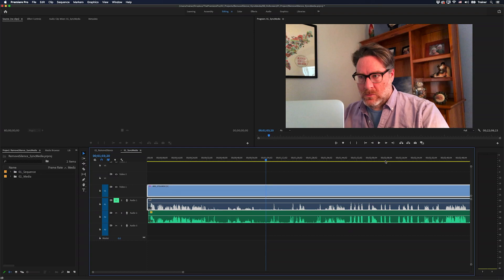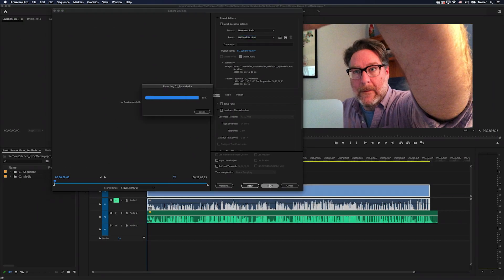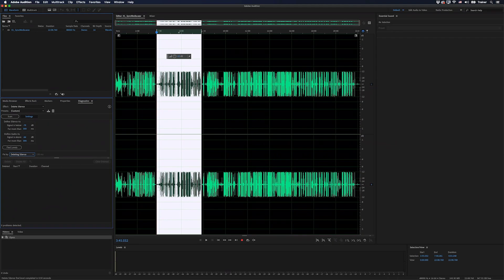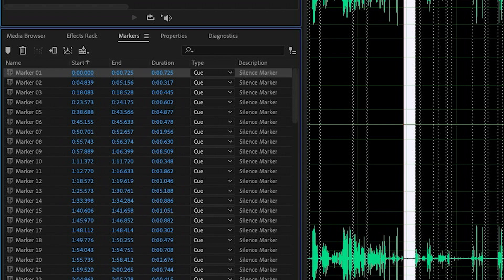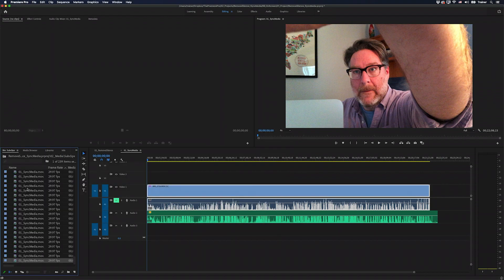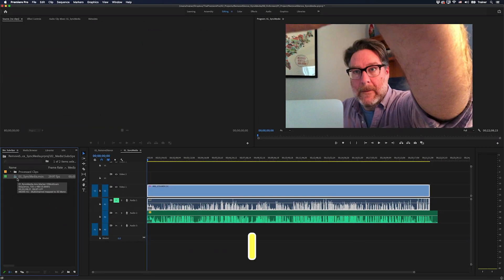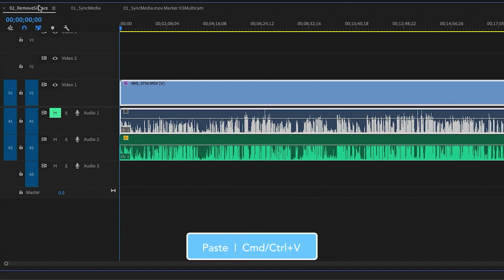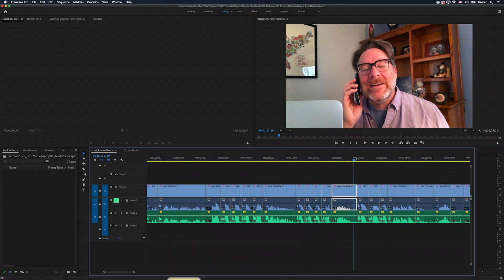Auto Remove Silence from Multiple Files | NO PLUGINS | Adobe Premiere Pro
Automatically remove silent pauses from separate video & audio files in Premiere Pro - no plugins required!

This technique is especially useful if you do any kind of audio editing like podcasts, but also a quick way to  jump cut through dead air for vlogs.

Timestamps:
00:00:00 Intro
00:00:43 Export your timeline audio
00:00:55 Open in Adobe Audition
00:01:08 Scan for silence
00:02:14 Create subclip markers
00:02:53 Add an empty video track
00:03:29 Import into Premiere Pro
00:03:53 Sync the subclips
00:05:10 Delete the silence

Although all the edits are done in Premiere's timeline, we'll first need to scan and mark our audio in Adobe's audio editing software, Adobe Audition. For those of you who would like more tutorials about Adobe Audition, I have a whole course on it over at LinkedIn Learning

View the video I use as a sample here (from Atomic Abe, these guys are hilarious):